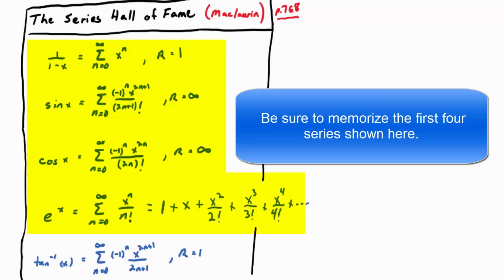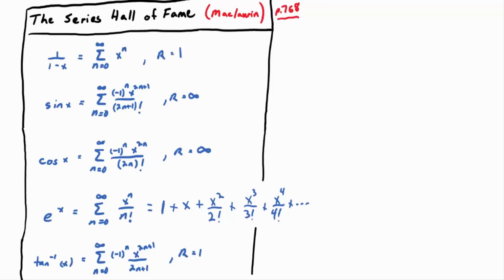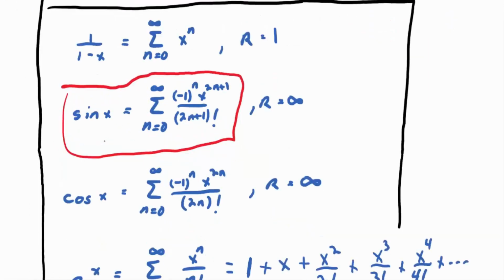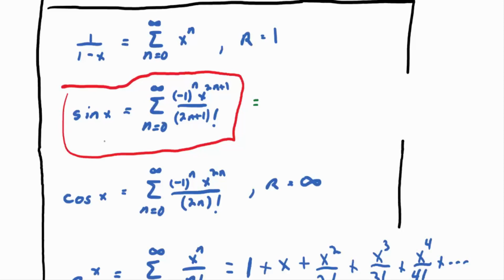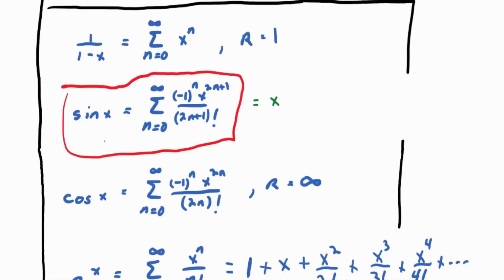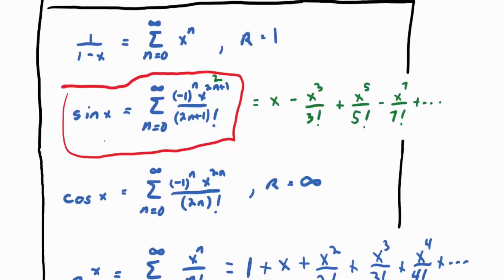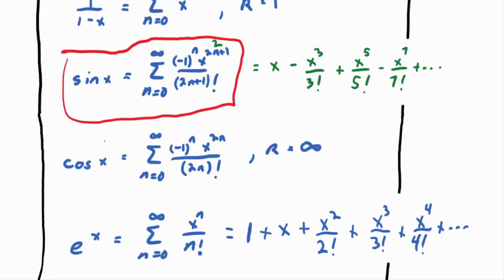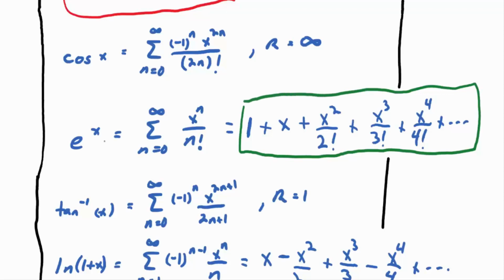Video 11.10.4: The Maclaurin Series Hall of Fame